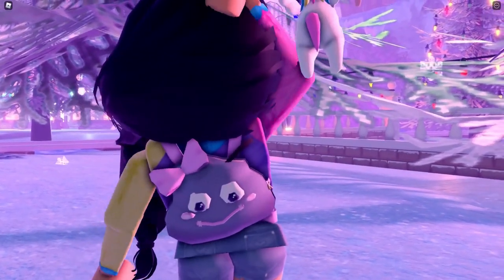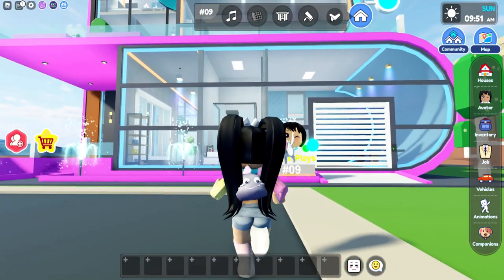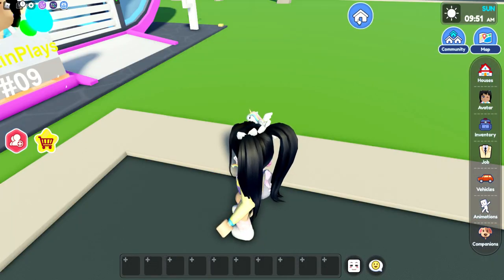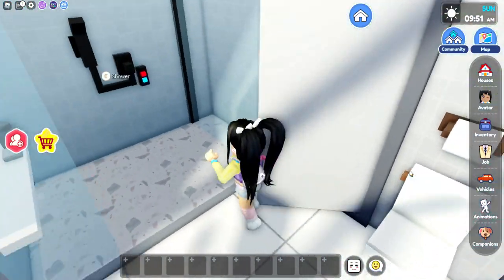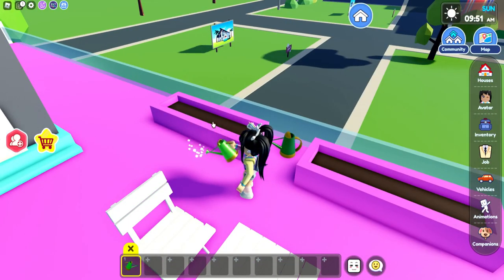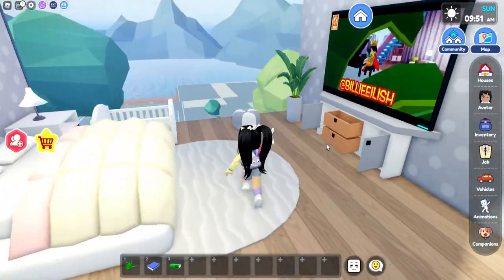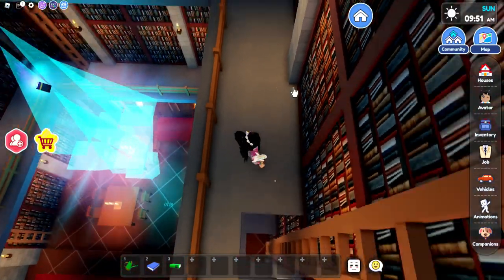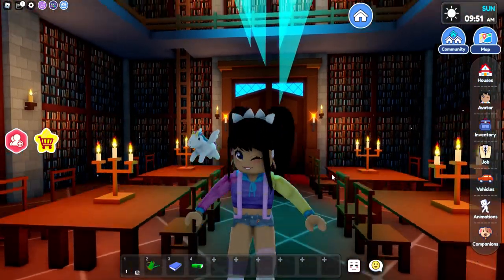*SECRET LIBRARY ROOM* Floating Books + Gift in LIVETOPIA Roleplay (roblox)